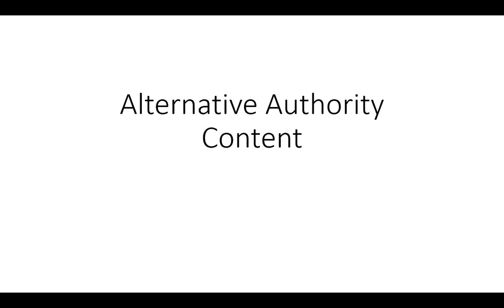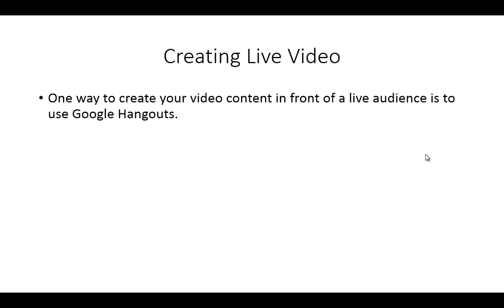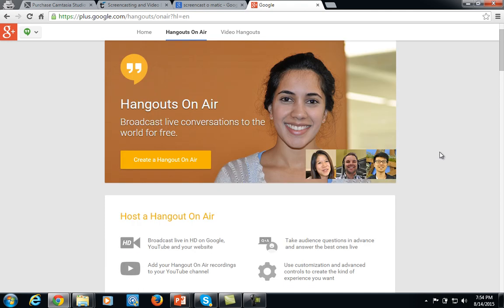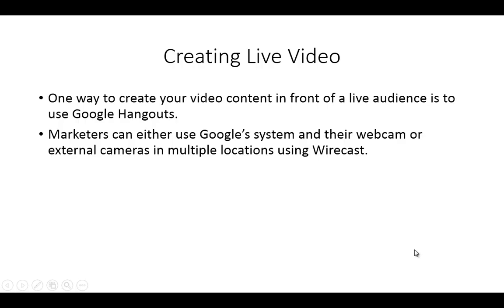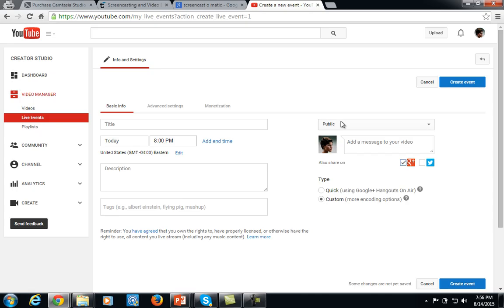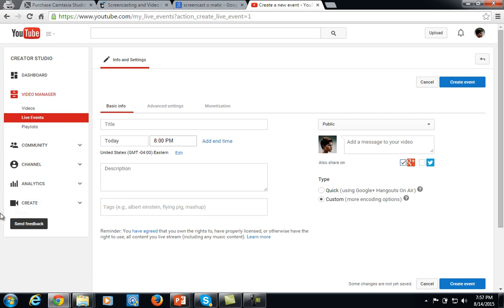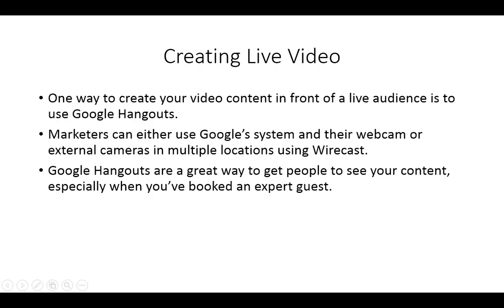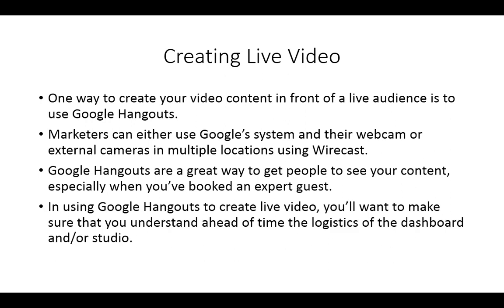08 Creating Live Video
About Course:
How to earn 50,000 USD in one year from Creating Authority Content- Learn in this 100% Free course.